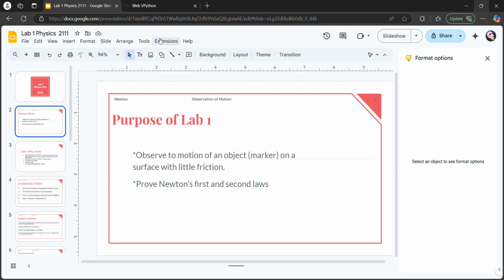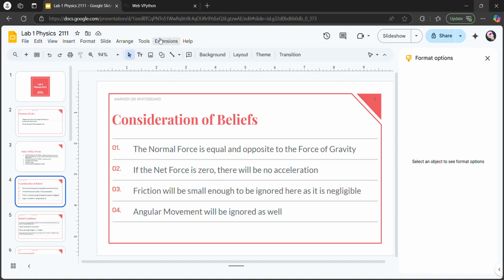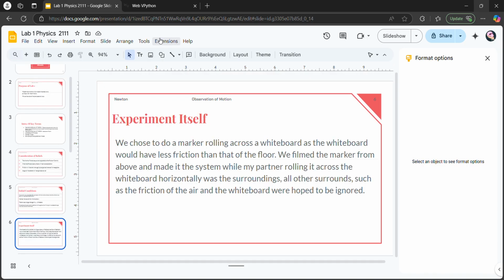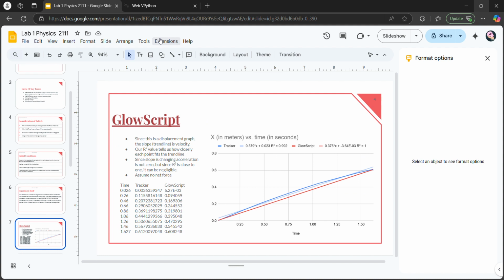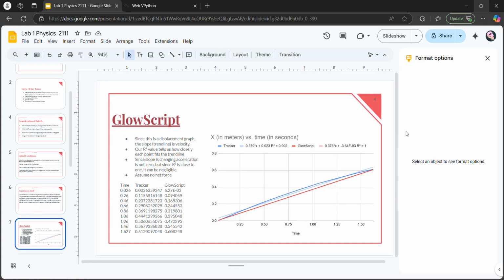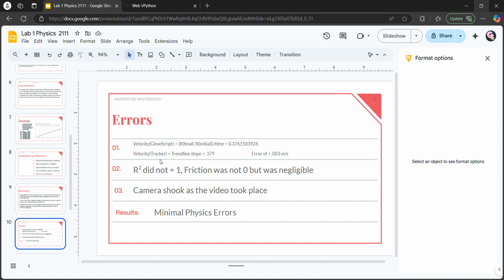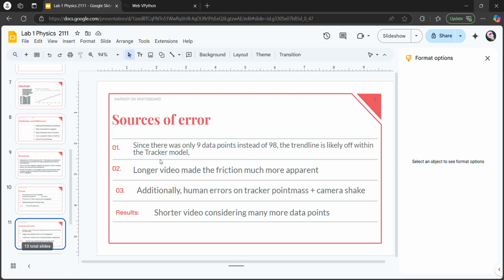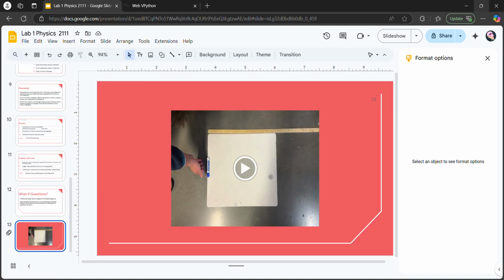Lab 1 Physics 2111 (true video)